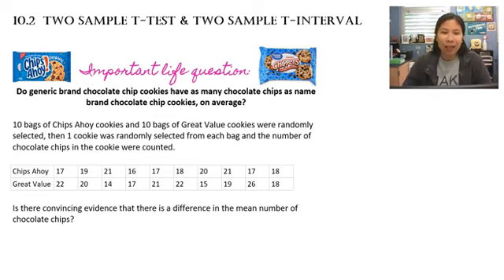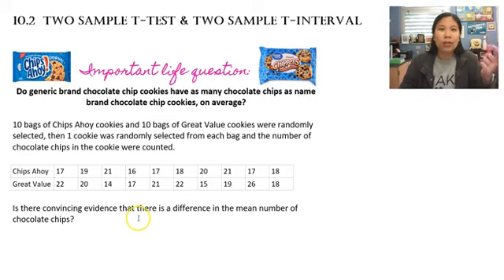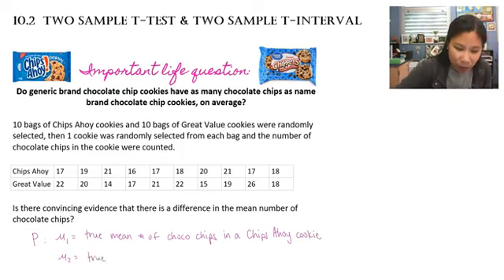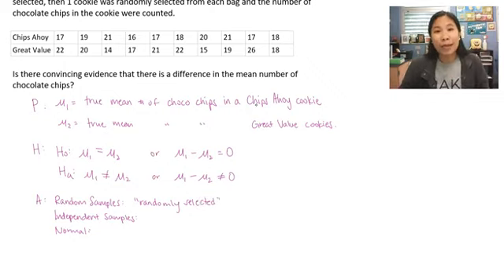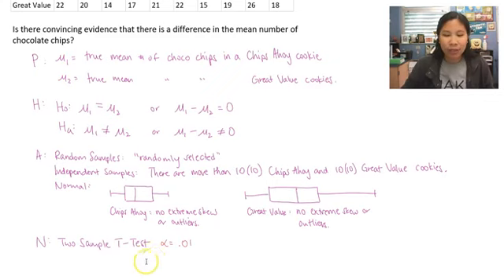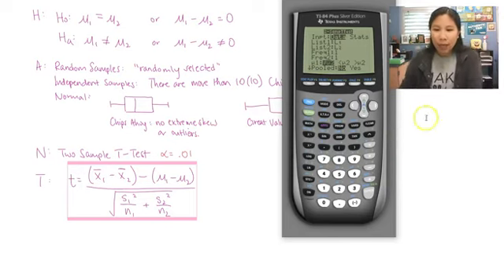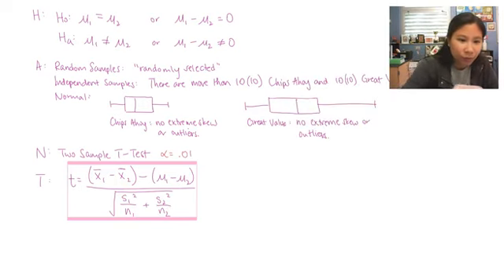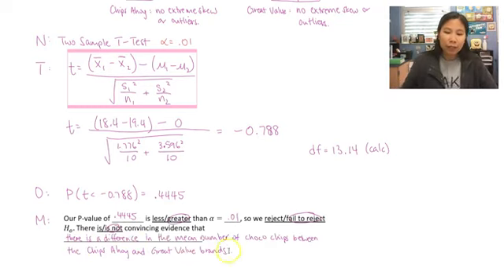AP 10.2 Two Sample T-Test and Two Sample T-Interval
Hypothesis Testing for Population Means of Two Samples
Confidence Interval for the Difference of Population Means